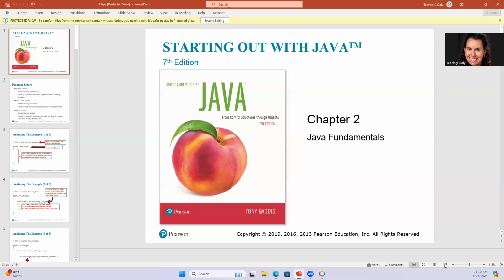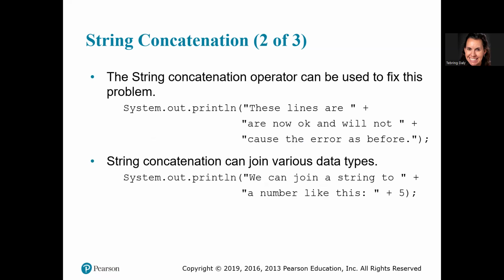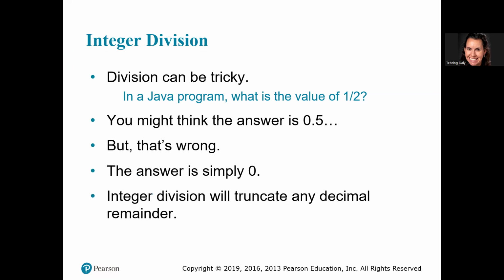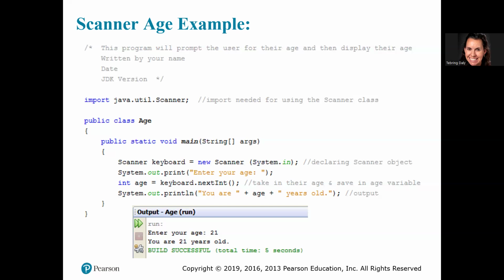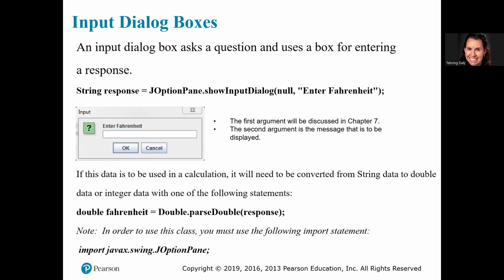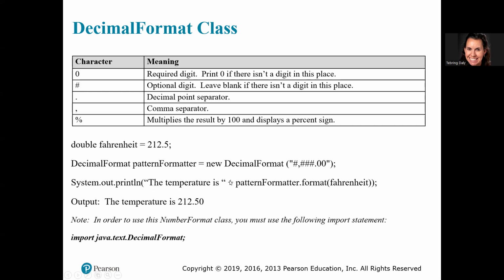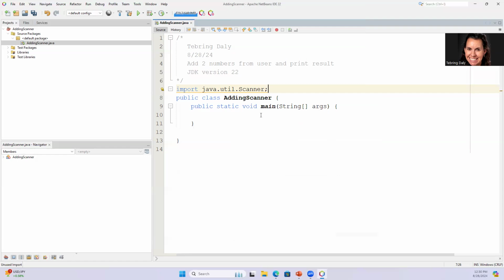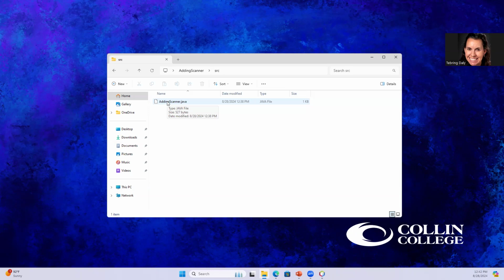COSC1437 - Chapter 2 - Part 1 - Fall 2024